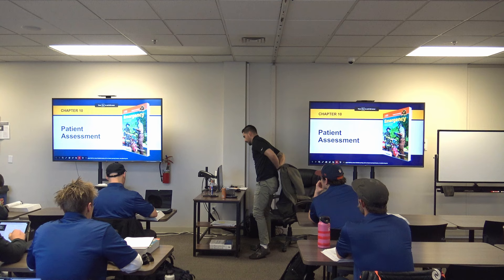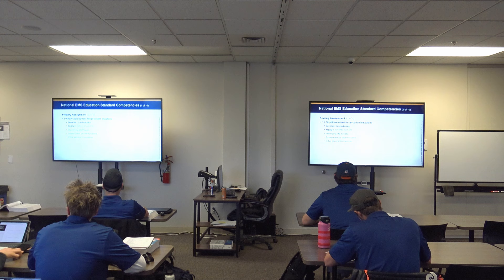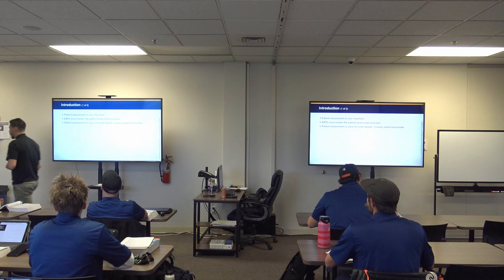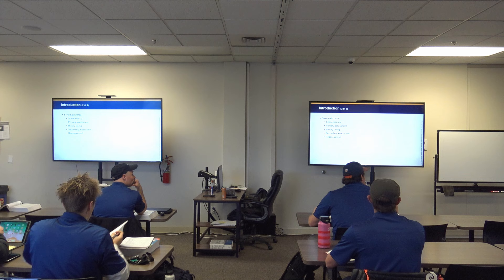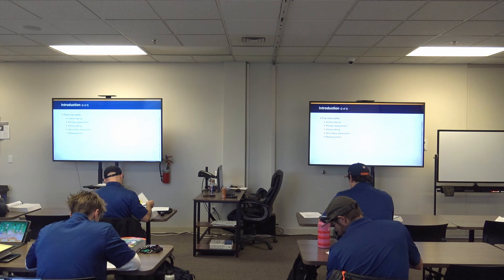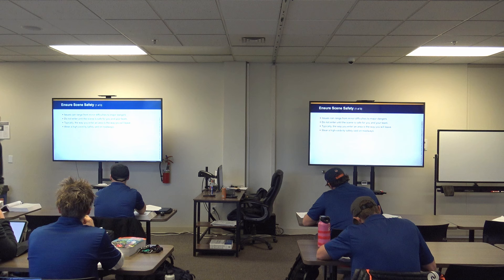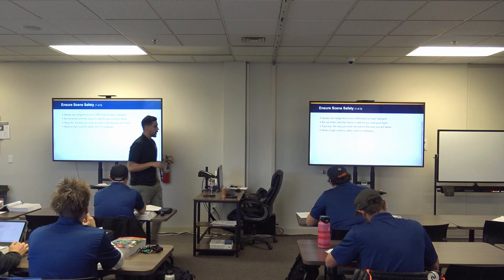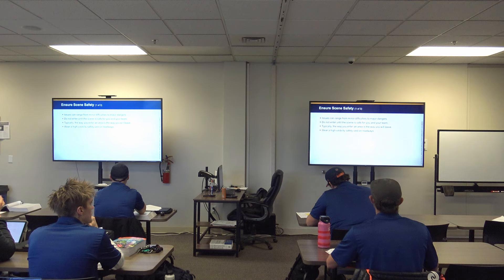EMT Lecture: Patient Assessment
In this video Wade, a Paramedic and instructor at IMA, speaks about patient assessment.